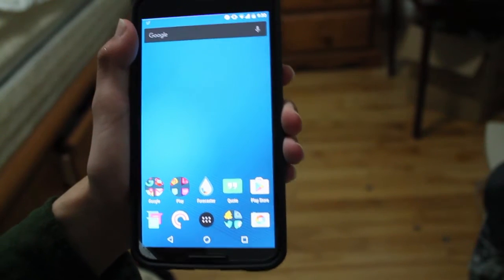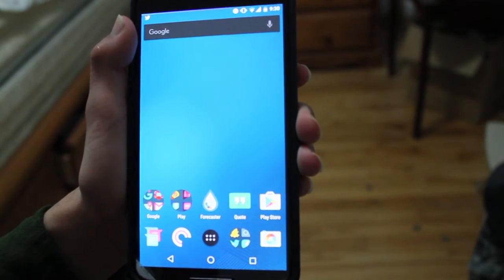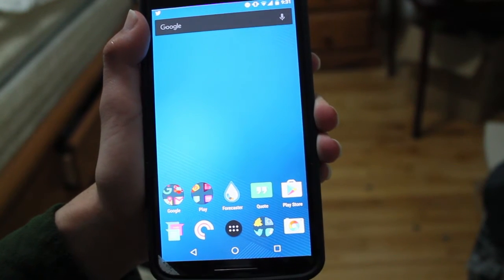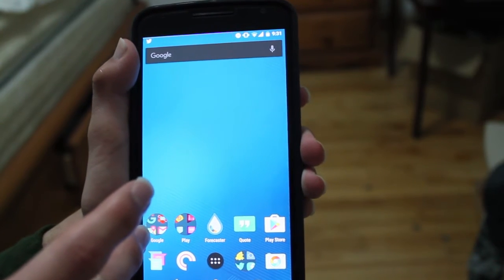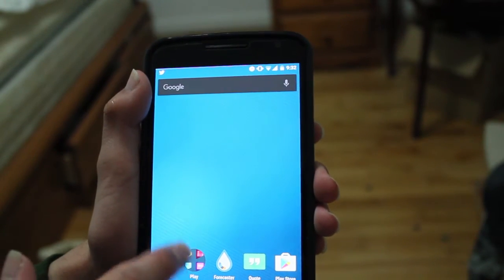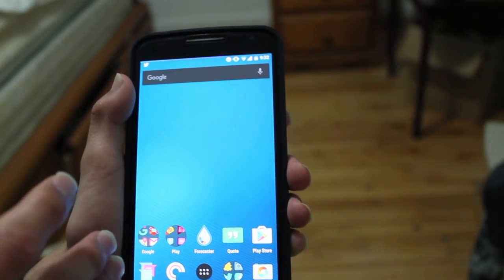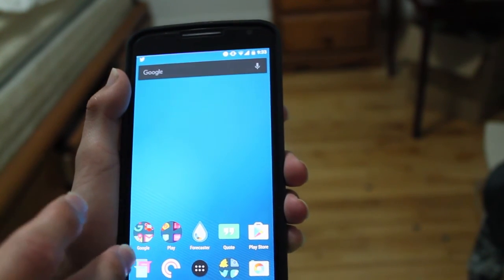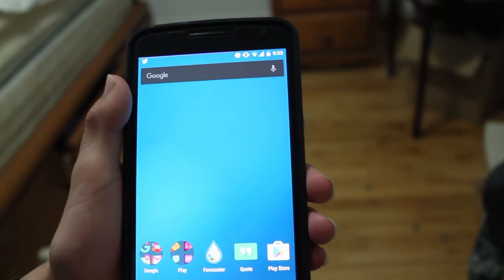Android N Folders and A Cool Feature - Nova Launcher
A while back Google released a preview of new android folder design. Nova launcher decided to release those feature to the world now. They release another new feature called Night Mode.